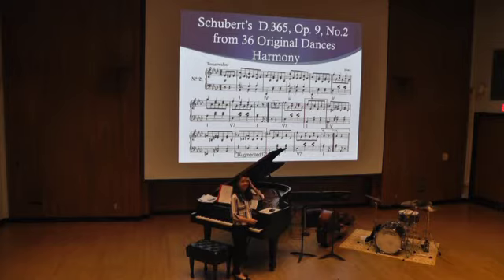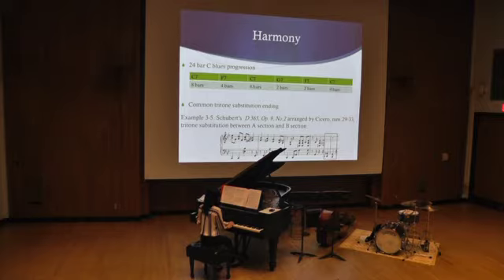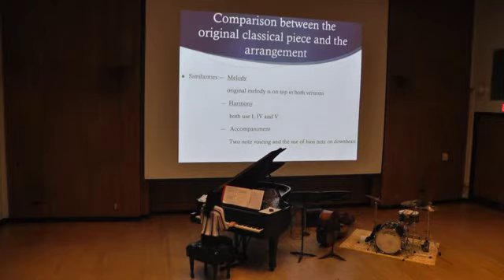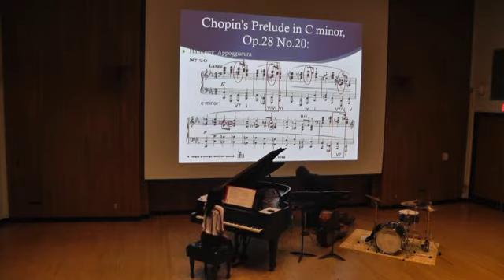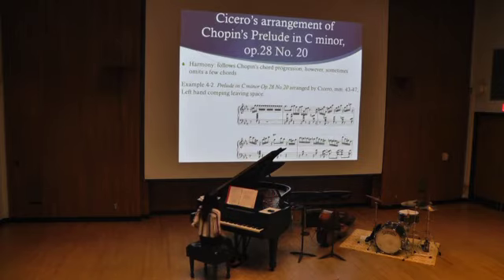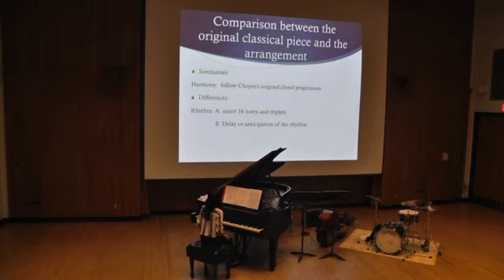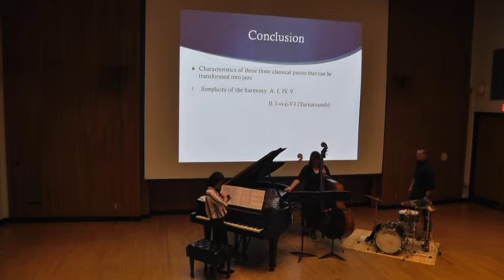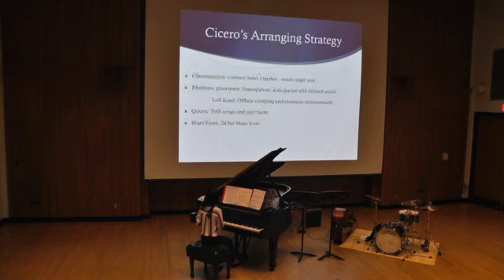Project Recital: Jazz arrangements of Eugen Cicero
Jazz arrangements based on Schubert's original dances D.365  No.2 and Chopin's Prelude in C minor

Piano: Li-Wen Weng, Bass: Crystal Rebone, Drums: Andy Wheelock